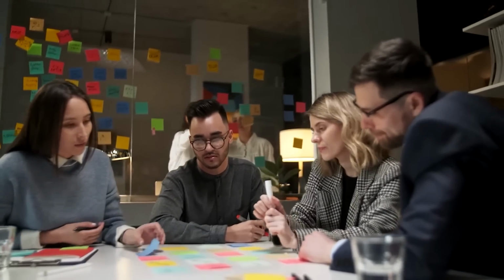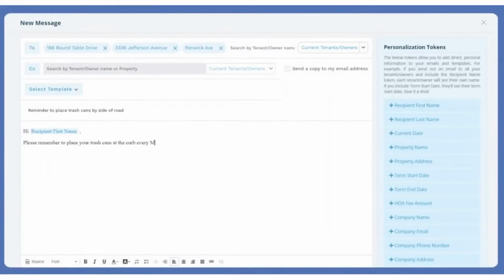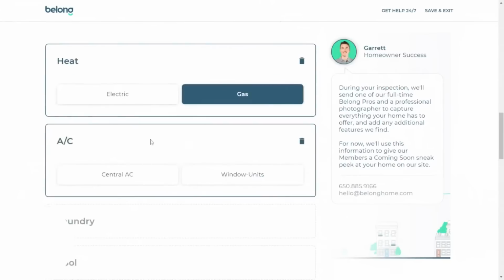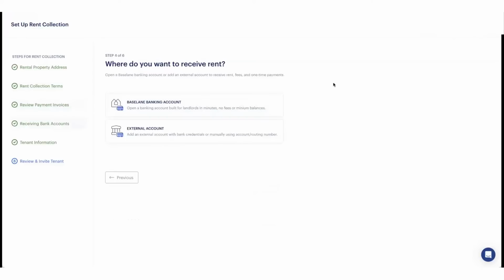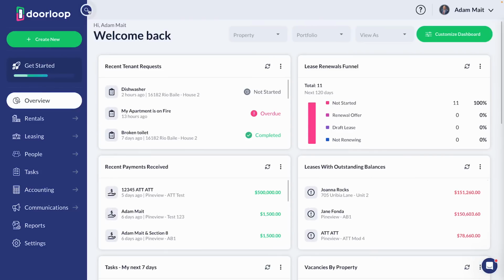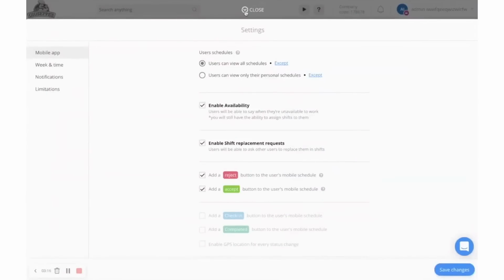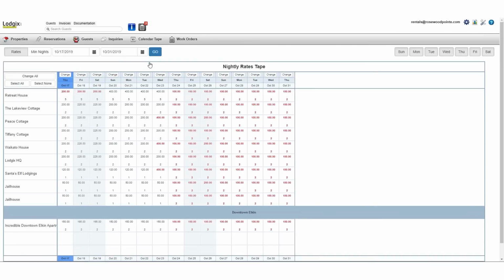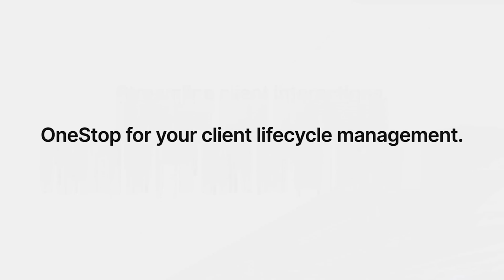7 Best Property Management Software Tools for 2025 (Landlords & Property Managers)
Here are the best property management software systems:
1. Innago

2. Belong Home

3. Baselane

4. Doorloop

5. Connecteam

6. SimplifyEm

7. Lodgix

Timestamps:

0:00 – Property Management Software
0:20 – Innago
2:36 – Belong Home
4:03 – Baselane
5:59 – Doorloop
8:04 – Connecteam
9:31 – SimplifyEm
10:37 – Lodgix
11:47 – Moxo

Managing properties can be a daunting task, with countless documents to track, maintenance requests to address, and rental payments to collect. Fortunately, in this digital age, there is a solution that simplifies the property management process: property management software. This innovative technology has revolutionized the way landlords and property managers handle their day-to-day operations. From streamlining communication with tenants to automating financial transactions, property management systems offer a comprehensive suite of tools that allow for efficient organization and seamless coordination. In this video, we will explore the many benefits of using property management tools and why they have become an indispensable tool for property owners and landlords around the world.